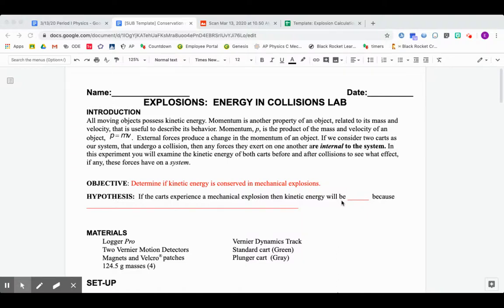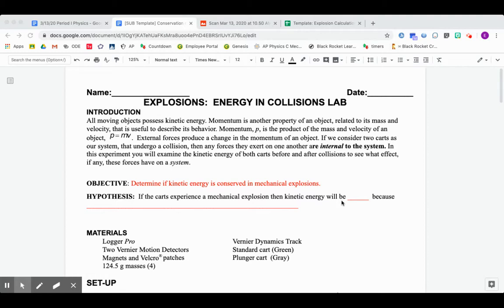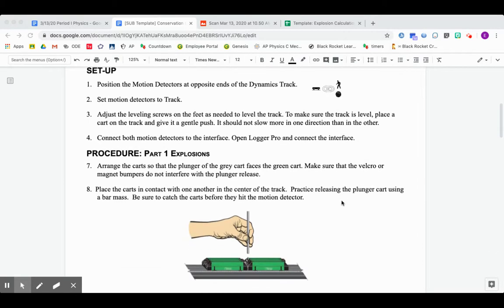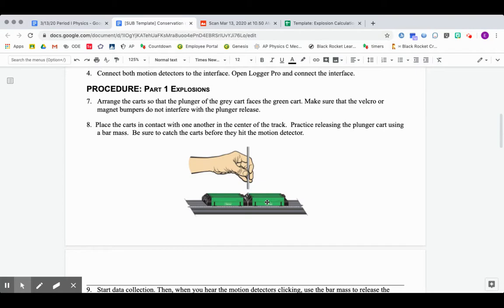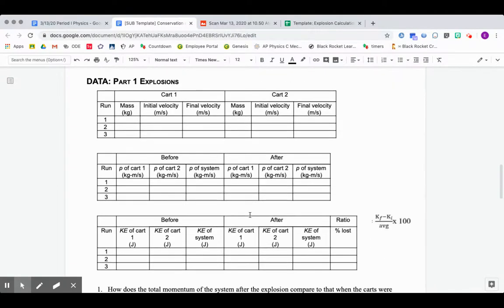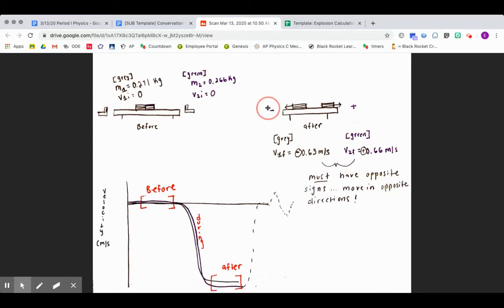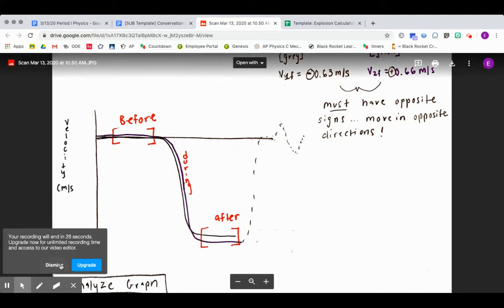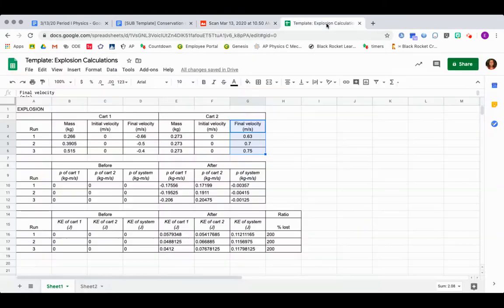Explosions: Energy in Collisions Lab Set Up Explanation